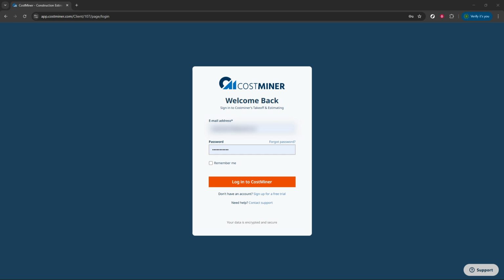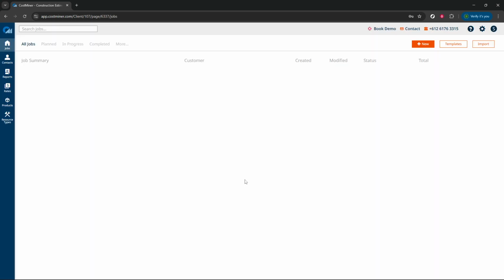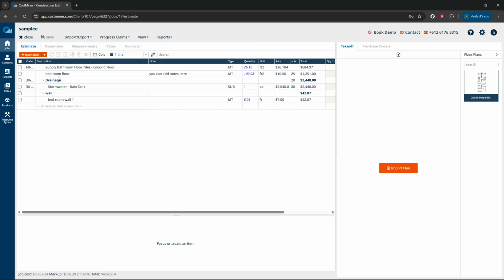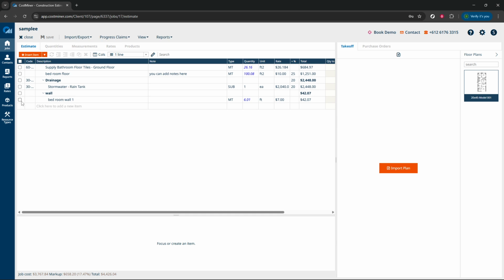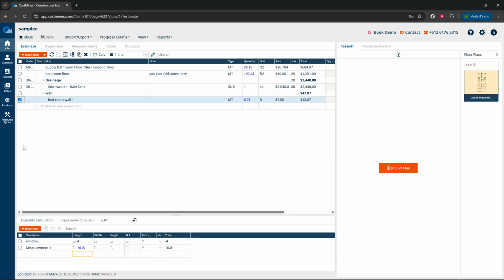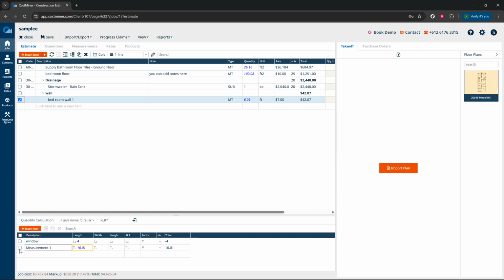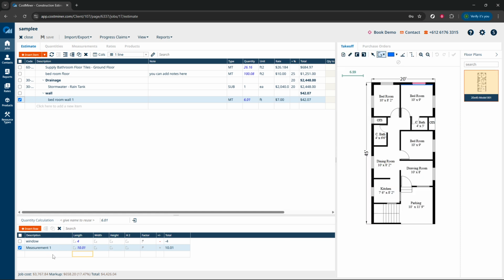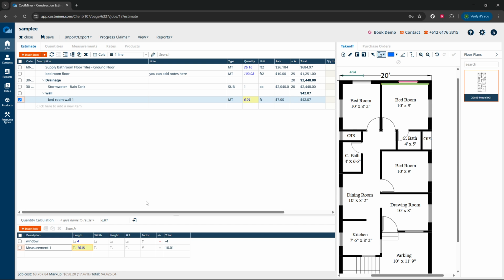How To Edit And Update Estimates In CostMiner (Full Guide)